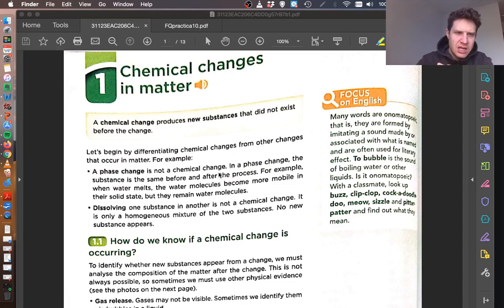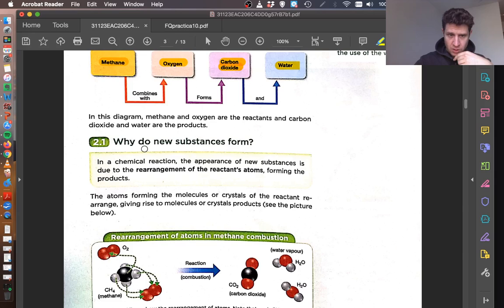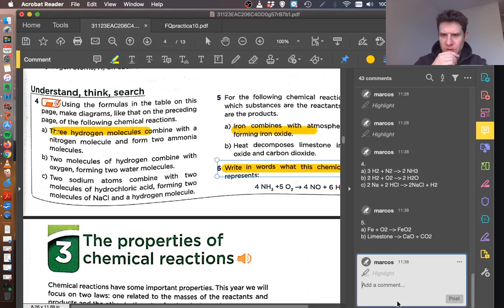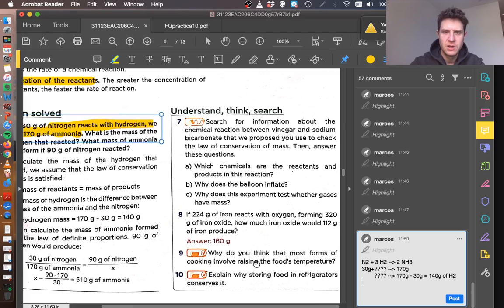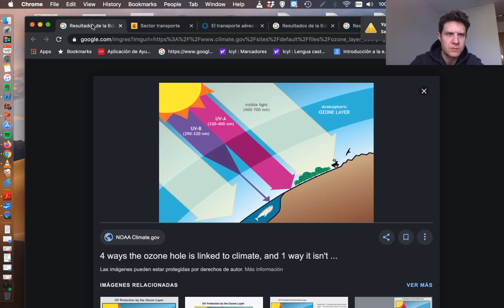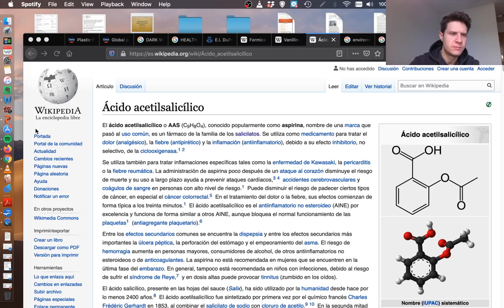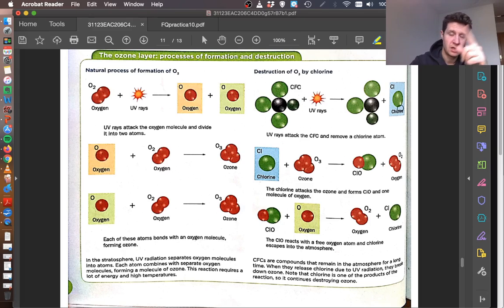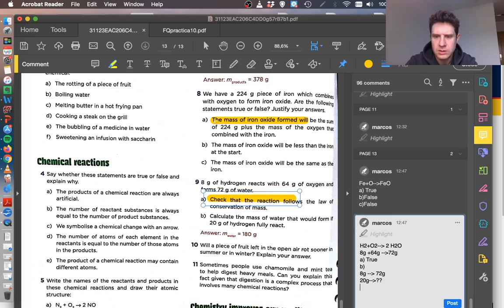Topic 4. Chemical changes in matter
Chemical changes in matter.
Correction of exercises and review of scientific articles.
2ºESO Physics and Chemistry